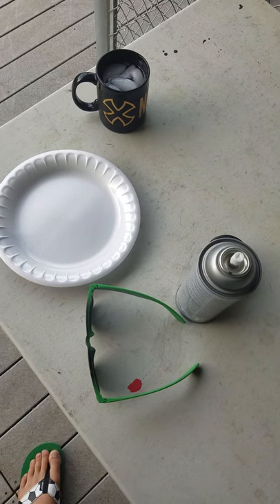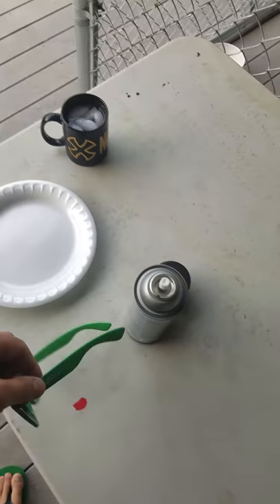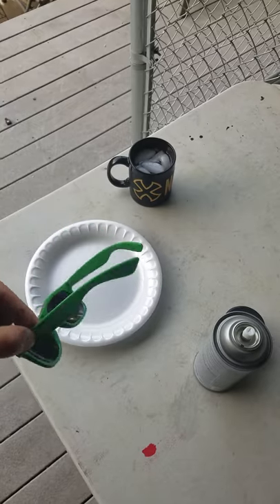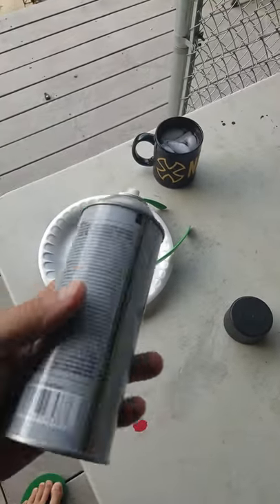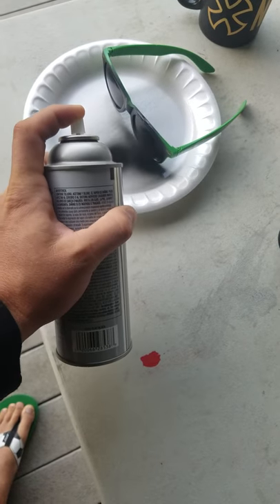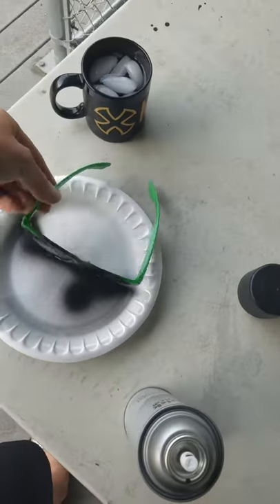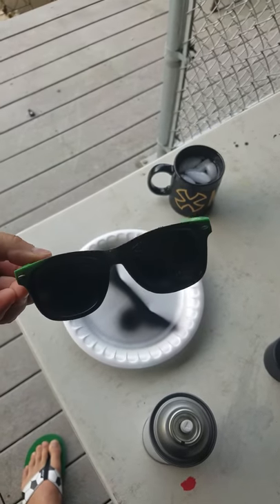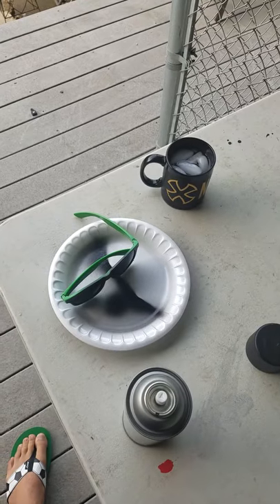How to make Solar Safe glasses